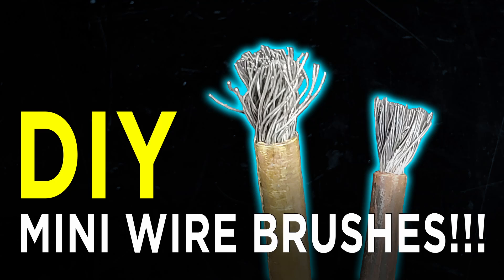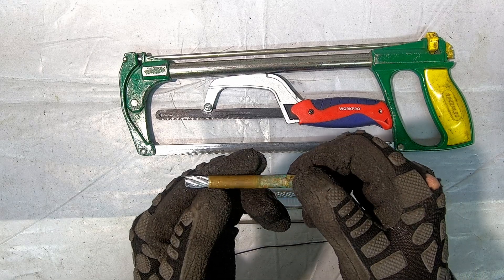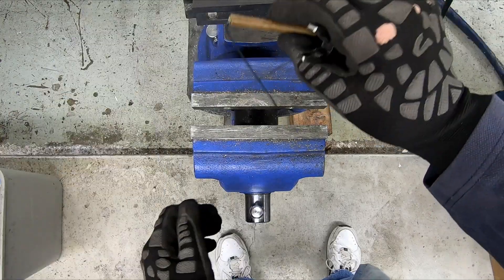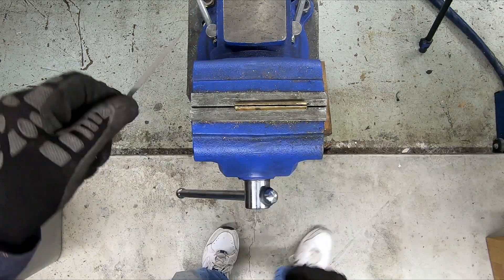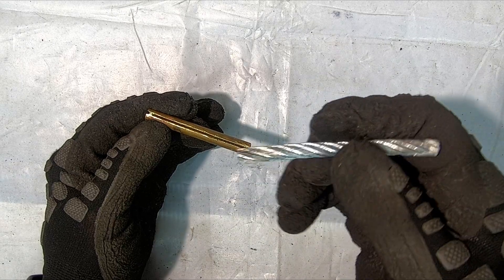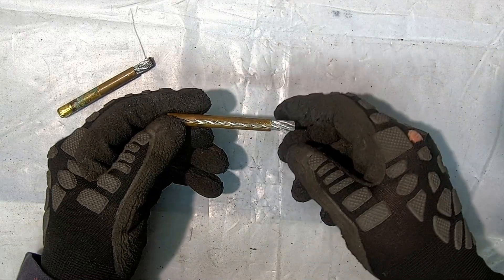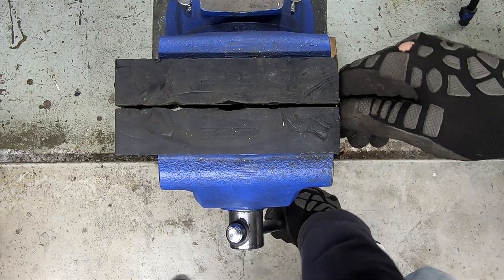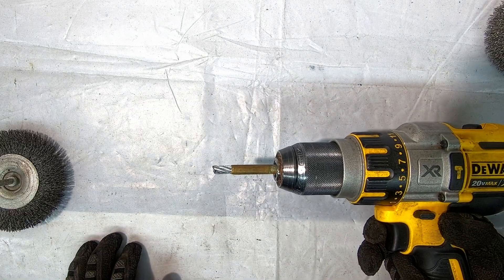DIY MINI WIRE BRUSHES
How to make your own mini wire brushes for getting into tight places.